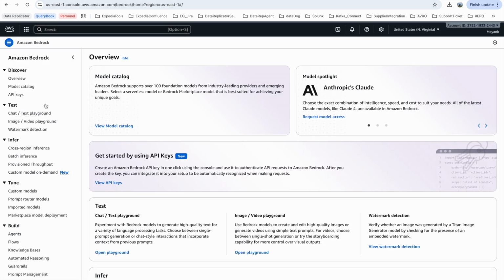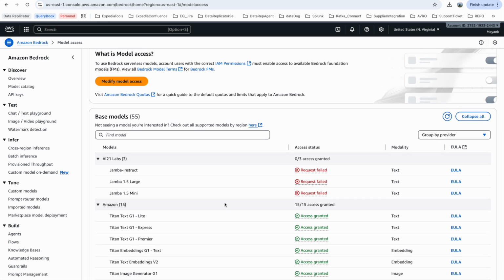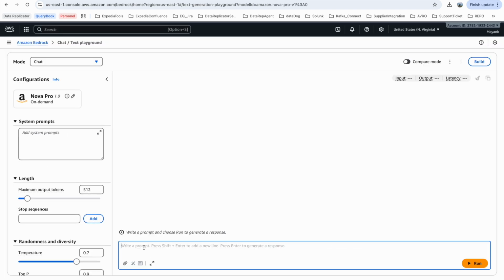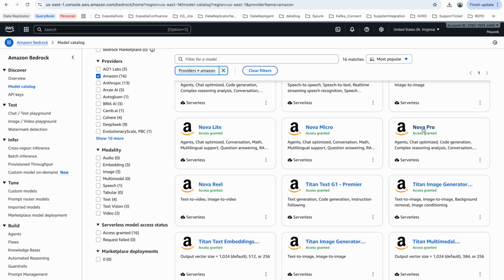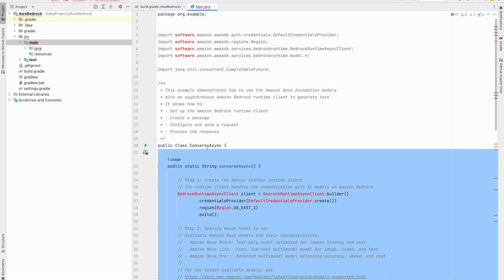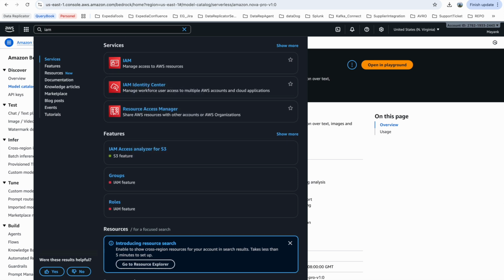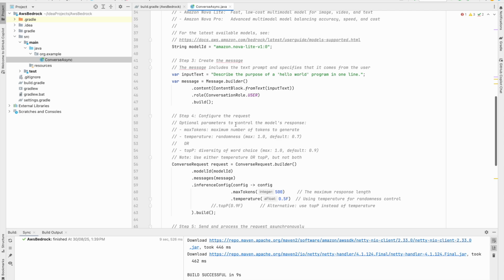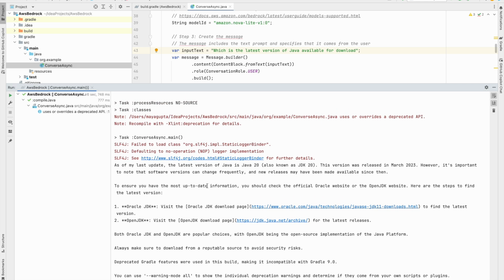AWS Bedrock Service with programatic access to AI Models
In this video I have shared brief overview of Amazon Bedrock and how to programmatically access the AI models available on aws.